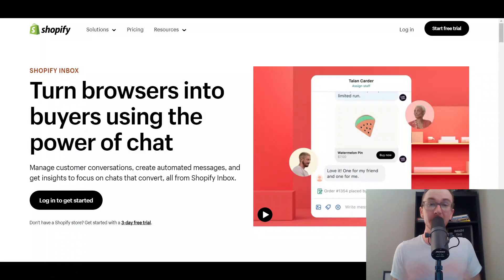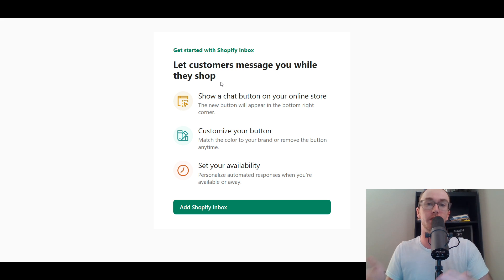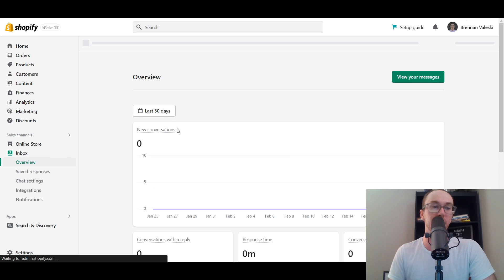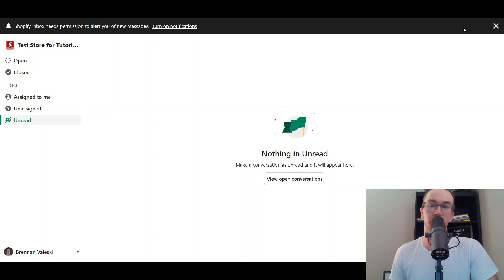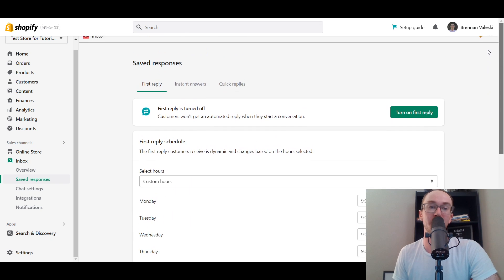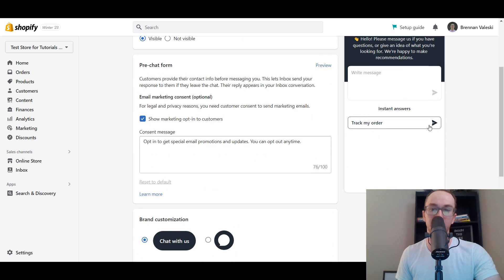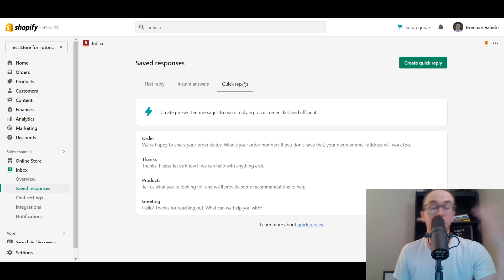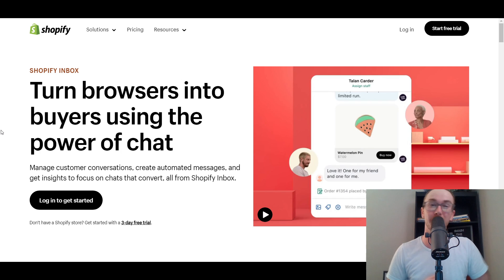How To Add Live Chat on Shopify (Shopify Inbox Tutorial)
My ENTIRE Camera and Recording Equipment: